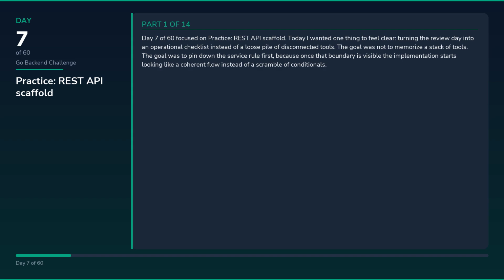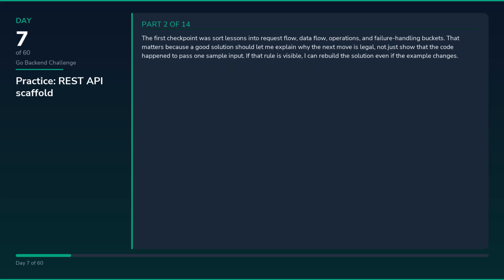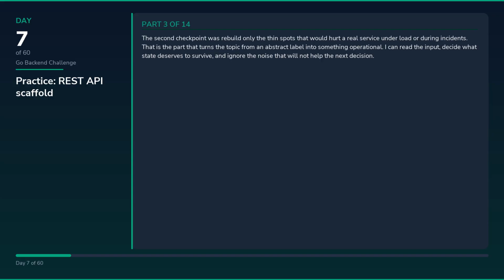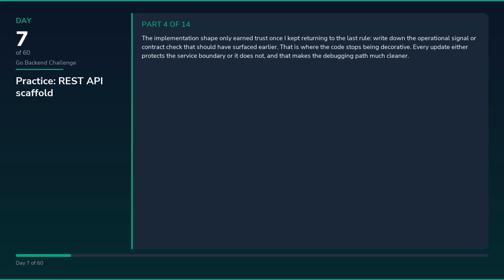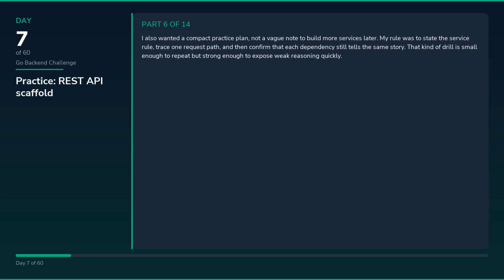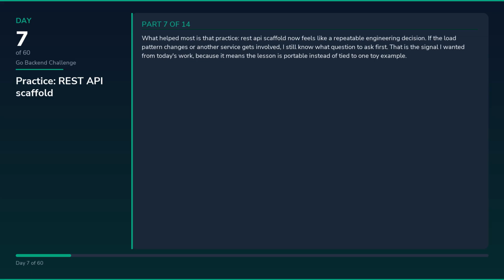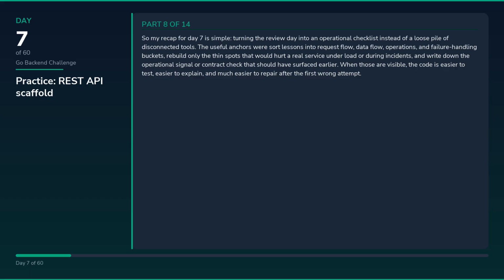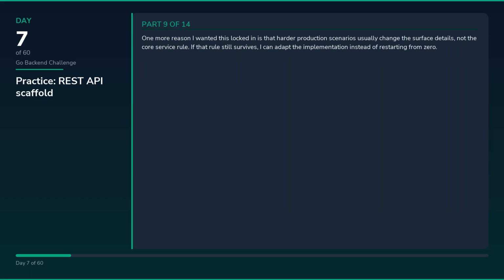Practice: REST API scaffold - Day 7/60 60 Day Go Backend Engineering Challenge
"Day 7 of the 60 Day Go Backend Engineering Challenge. Today covers practice: rest api scaffold with a focus on turning the review day into an operational checklist instead of a loose pile of disconnected tools.

Topics:
- sort lessons into request flow, data flow, operations, and failure-handling buckets
- rebuild only the thin spots that would hurt a real service under load or during incidents
- write down the operational signal or contract check that should have surfaced earlier"